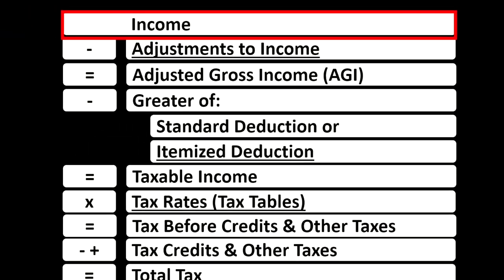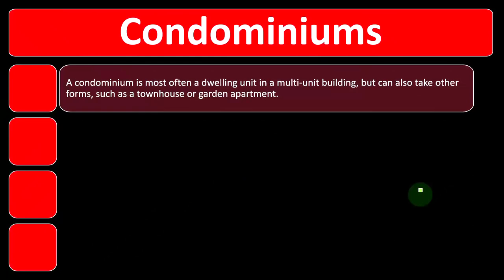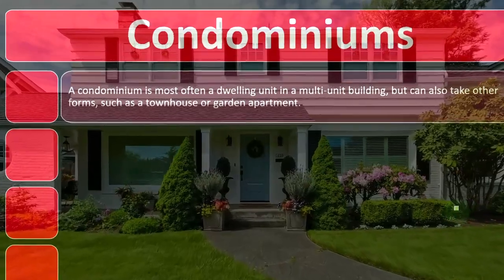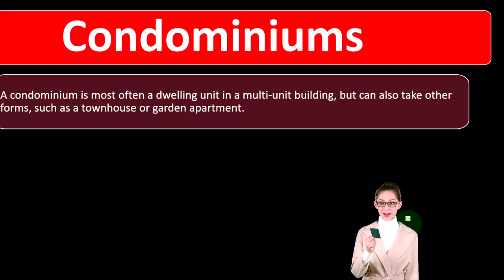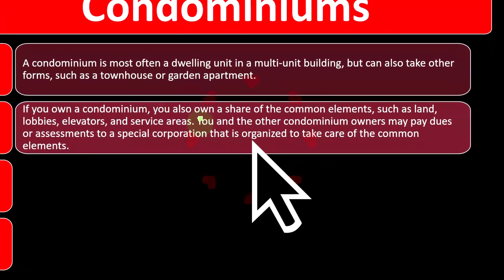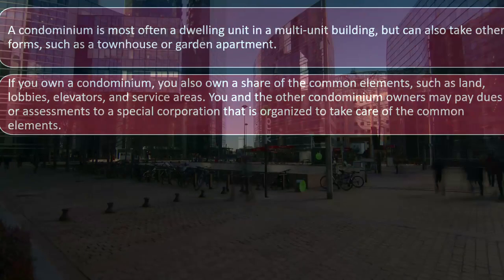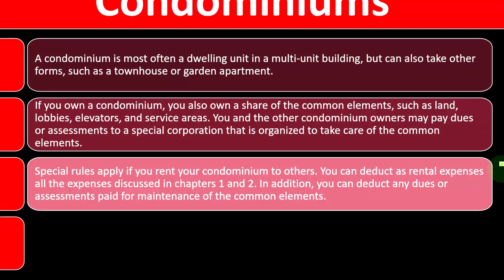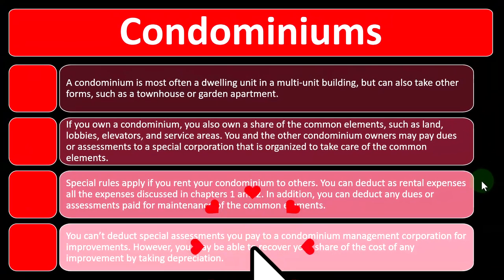Condominiums, Depreciation, Payments Income Tax 2023